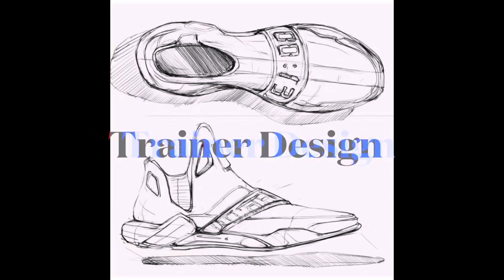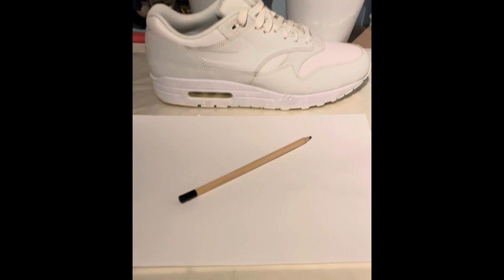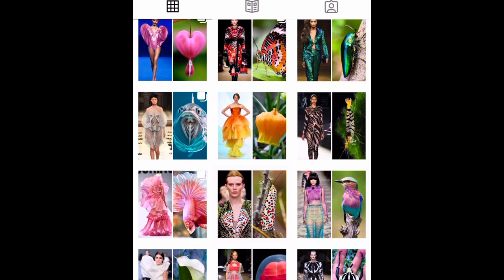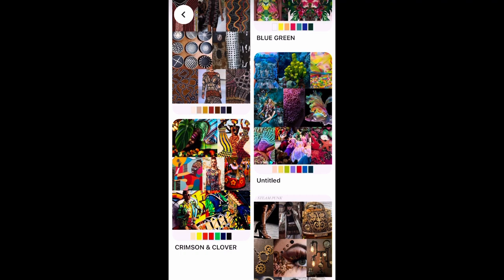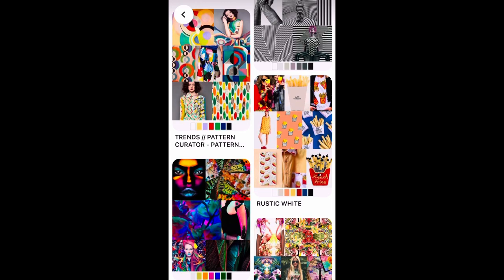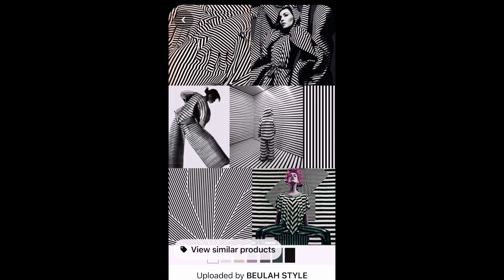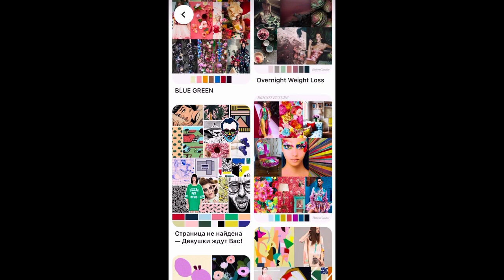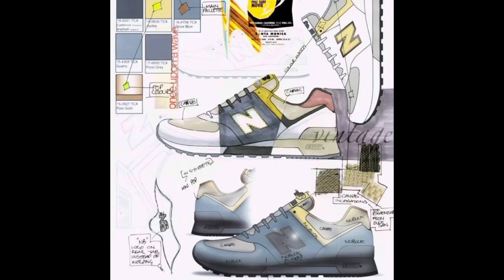Trainer Design challenge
Watch this link to see how Nike Designers come up with their trainer designs.